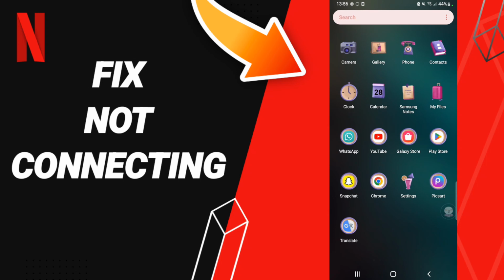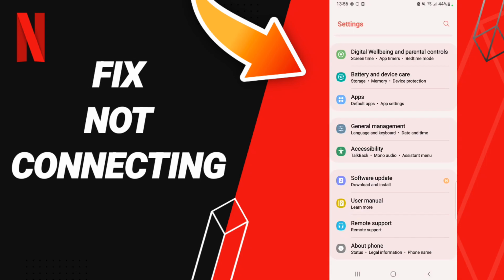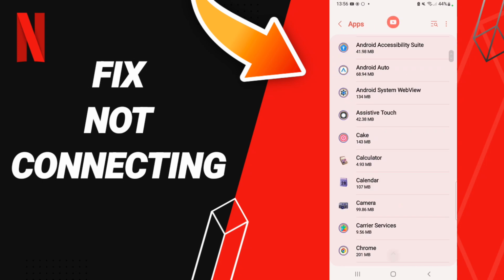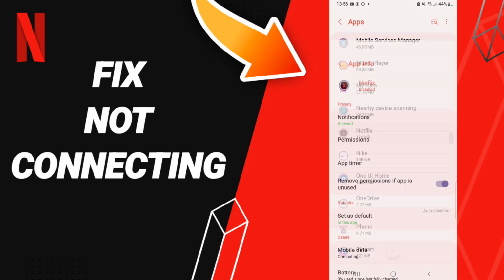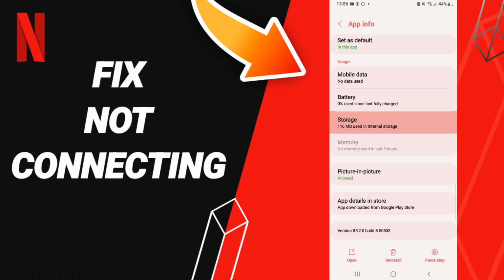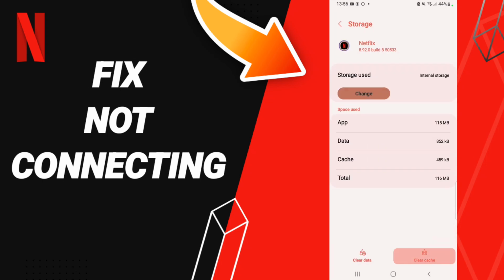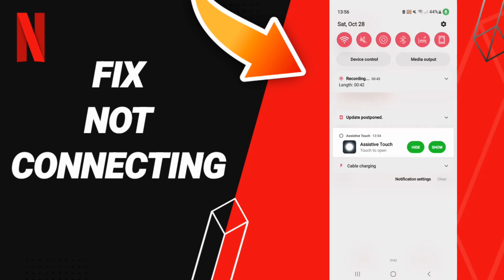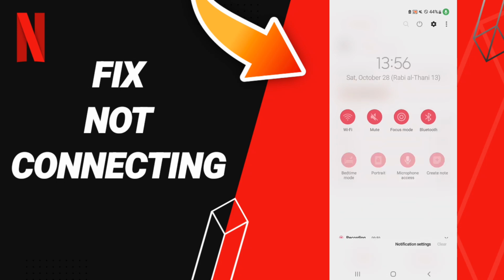How To Fix Not Connecting On Netflix App 2023